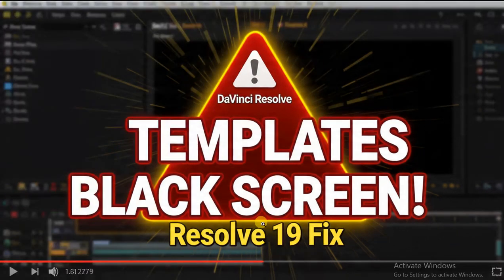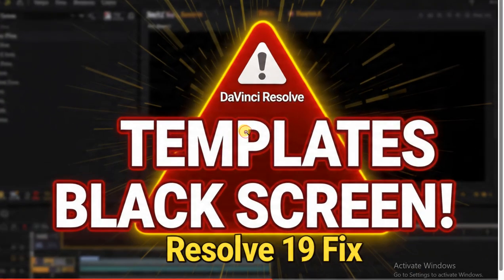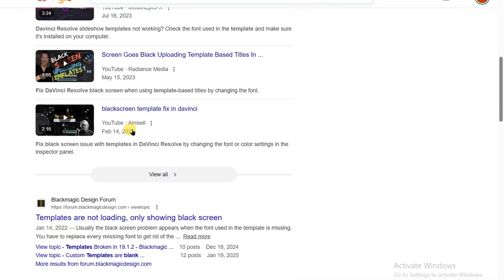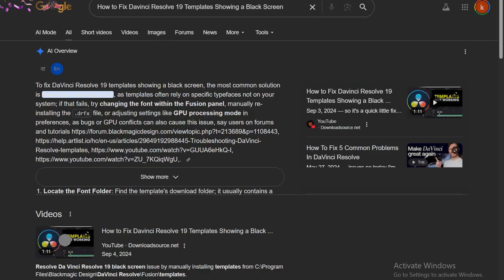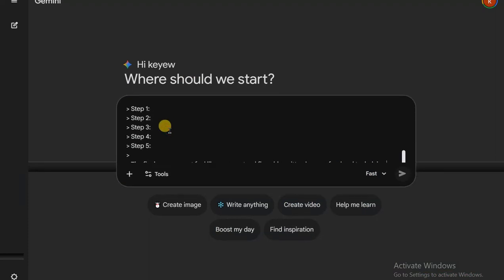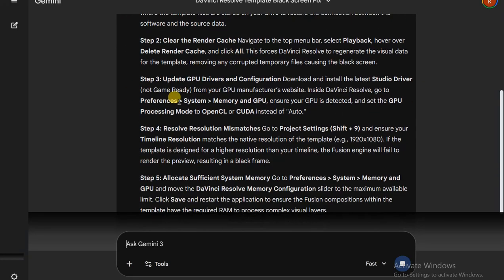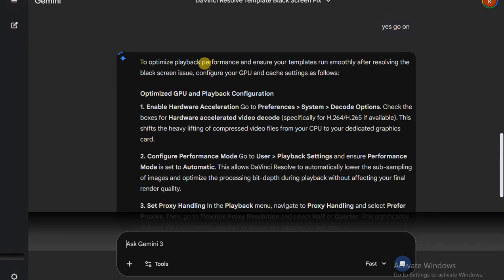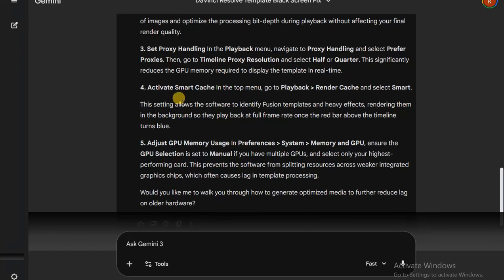How to Fix Davinci Resolve 19 Templates Showing a Black Screen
Are you struggling with Davinci Resolve 19 templates showing a black screen or media offline error on your Windows PC or Mac? This comprehensive guide shows you how to fix Davinci Resolve template issues, resolve the black screen preview bug, and get your motion graphics and titles working smoothly again. Whether you’re facing Fusion titles not appearing, transitions stuck on black, or Davinci Resolve 19 template loading errors, we walk you through troubleshooting steps, including checking background render settings, relinking missing assets, updating GPU drivers, adjusting Fusion memory cache, and verifying file paths. This step-by-step solution helps you fix display problems for Edit and Fusion pages, recover invisible template elements, and prevent black screen glitches in future projects.

Learn the best fixes such as clearing the Fusion cache, enabling "Show All Video Frames," updating to the latest Davinci Resolve 19 build, checking for font compatibility, and bypass color grade toggles. If you’ve encountered the frustrating black screen when dragging templates to the timeline, this guide gives clear, practical instructions to fix it fast. Improve your video editing workflow, restore reliable template previews, and secure your creative projects with Davinci Resolve.

Topic Covered:
Davinci Resolve 19 black screen fix, fix Davinci Resolve templates, Davinci Resolve media offline template, resolve black screen in Fusion, Davinci Resolve 19 title not showing, Mac Davinci Resolve template fix, Davinci Resolve 19 Fusion error, resolve template preview issues, how to fix Davinci Resolve black screen, Davinci Resolve troubleshooting, Fusion cache reset steps, Davinci Resolve GPU driver update, motion graphics not loading, recover invisible Davinci Resolve titles, Davinci Resolve template guide, video editing playback solution, Davinci Resolve restore preview, best Davinci Resolve fix tips, Fusion memory settings, Davinci Resolve app repair steps, stop black screen on timeline.